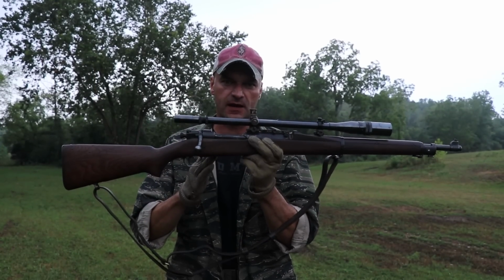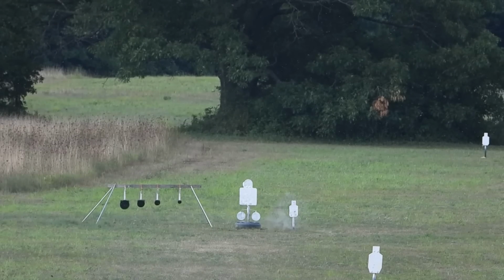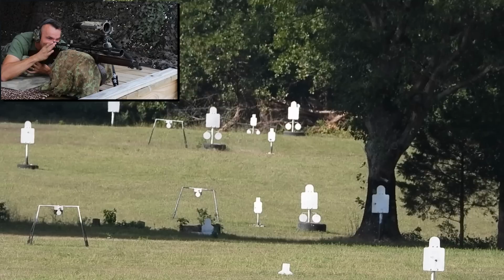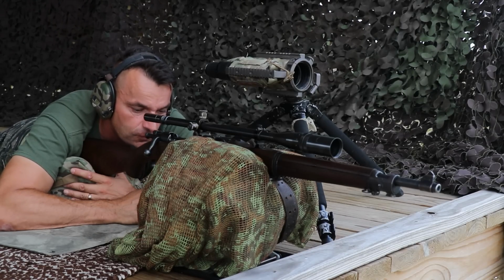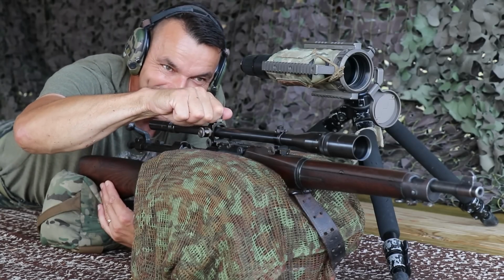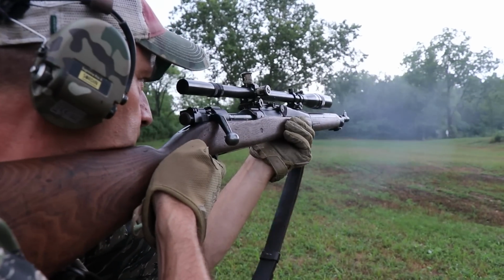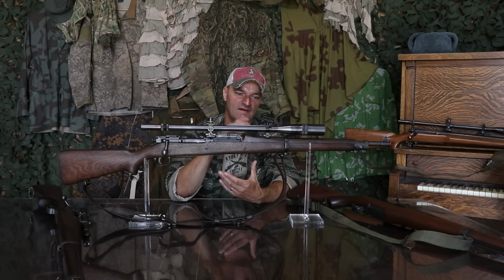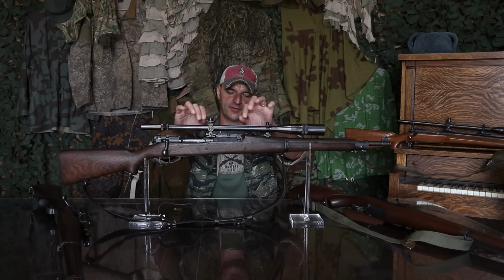Legendary M1903A1 USMC Unertl Sniper Rifle!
The Legendary,  Bad Ass Looking, M1903A1 Unertl Sniper Rifle is here!
From the jungles in Southern Pacific islands, to Korean War, M1903A1 Unertl Sniper rifle was used by the Marine Snipers to eliminate enemy threats, one bullet at a time!